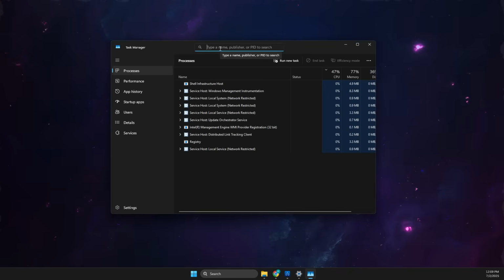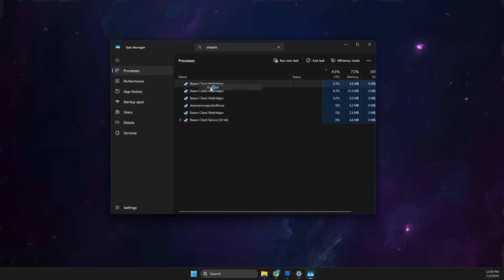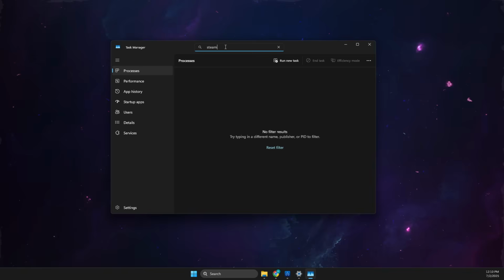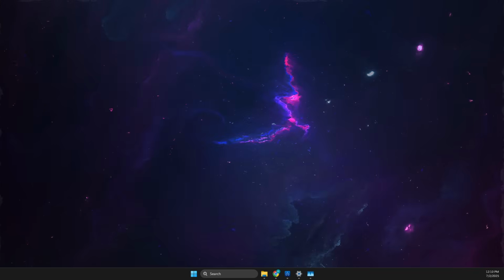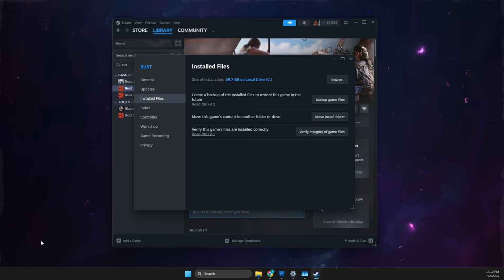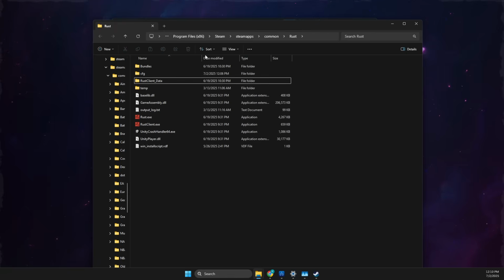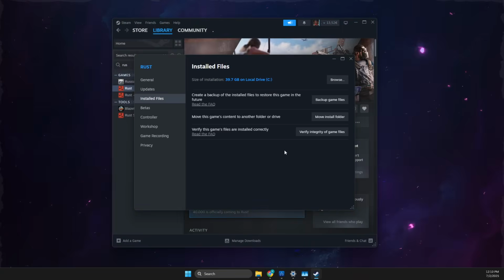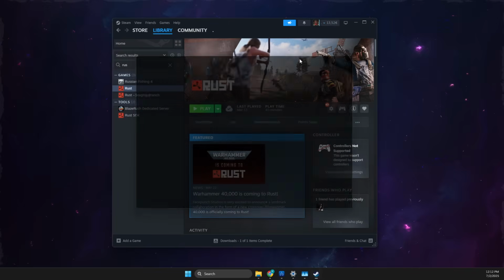Fix Rust EAC Authentication Disconnected Timed Out (2025)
In this video I will show you how to Fix Rust EAC Authentication Disconnected Timed Out. It's really easy and it will take you less than a minute to do it!